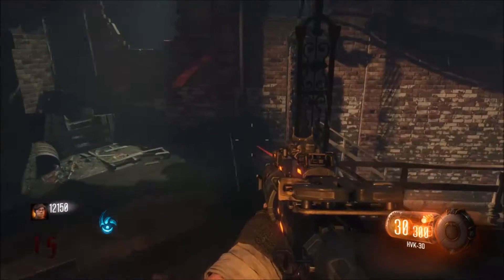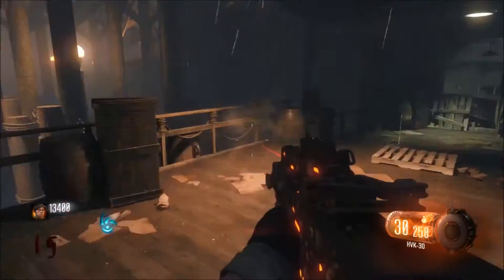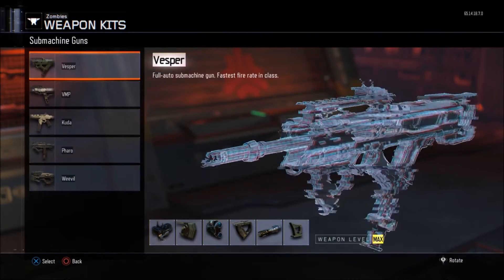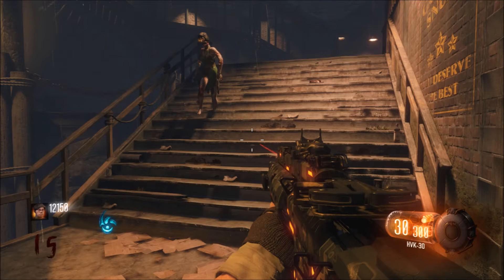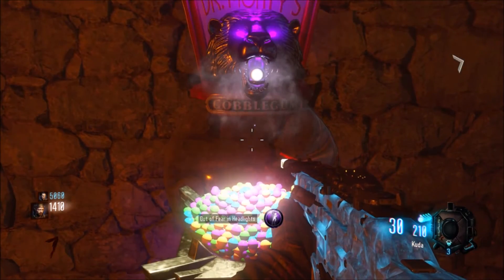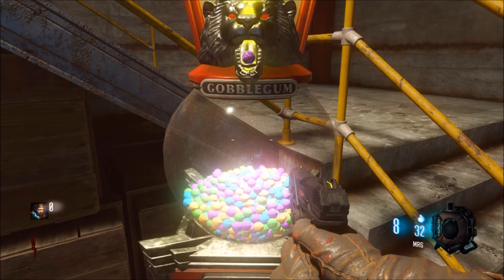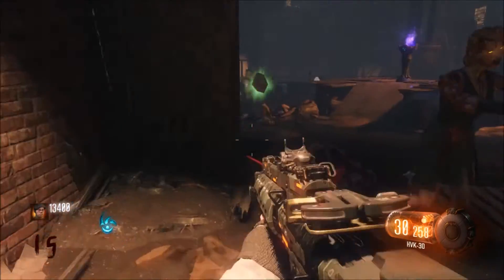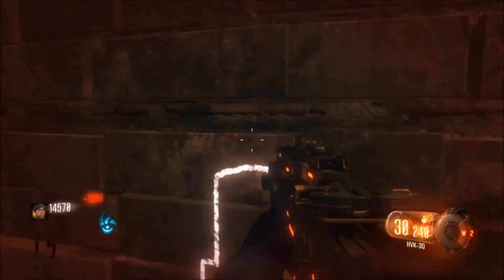(Probably cringe) 6 facts about Black Ops 3 Zombies - Part 1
In this video, I talk about 5 facts and an extra one about the zombies game mode. This is all correct as of the date it has been published.